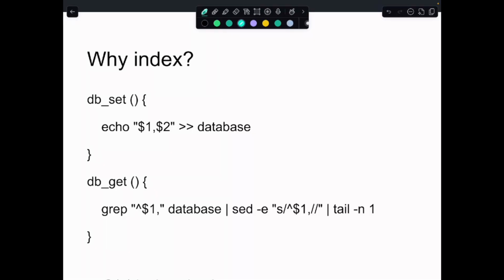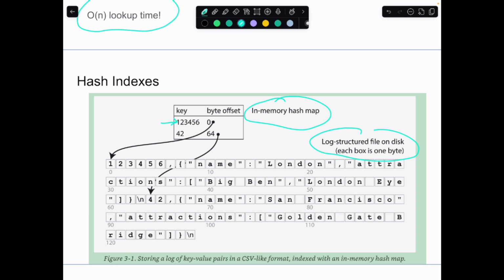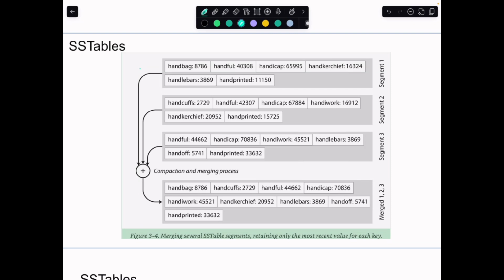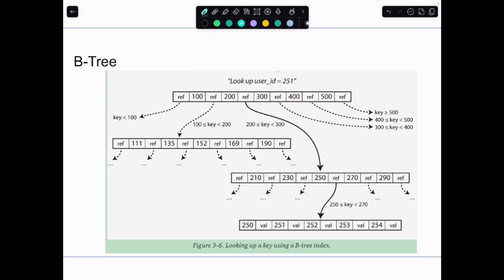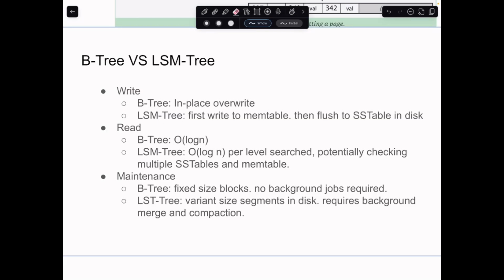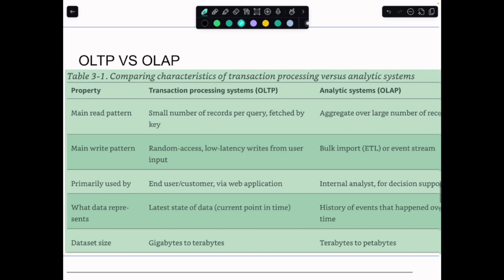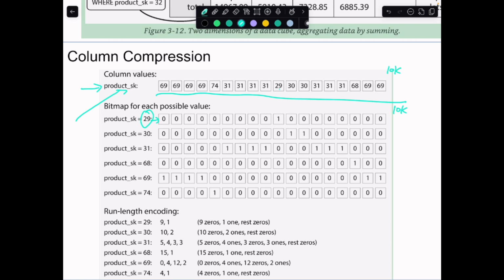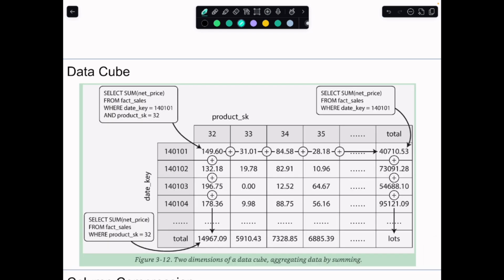DDIA - Ch3 Summary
1. why index?
2. hash indexes
3. lsm trees
4. b-tree
5. oltp vs olap
6. column oriented storage